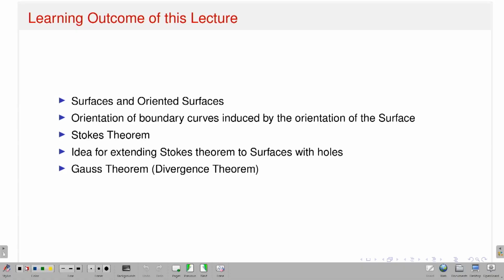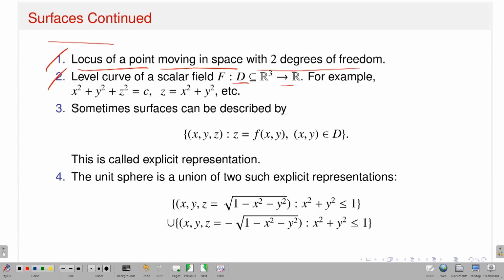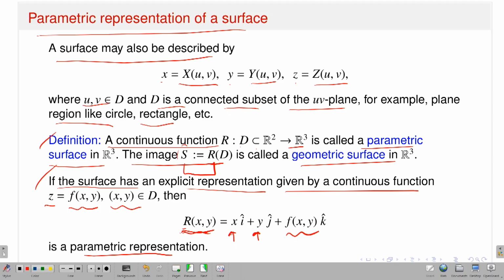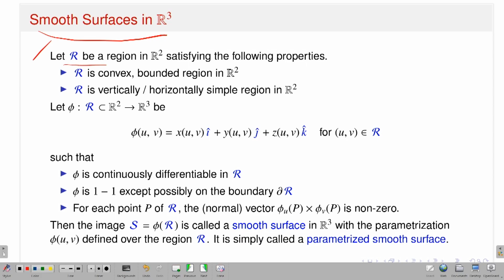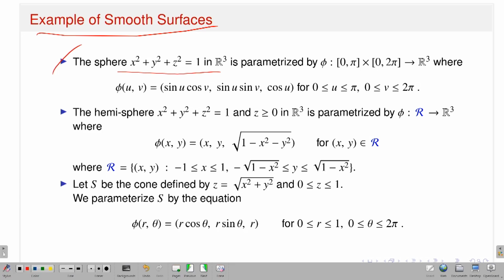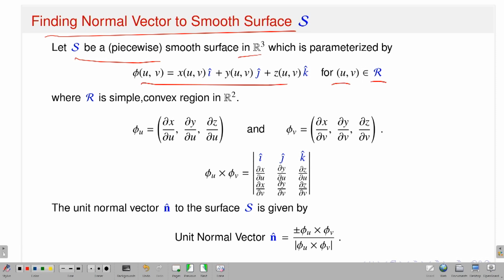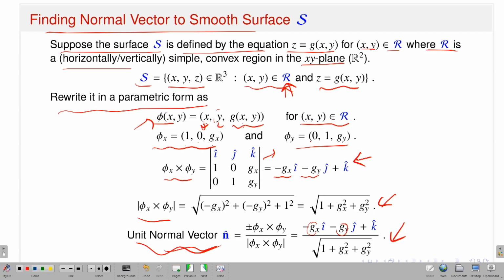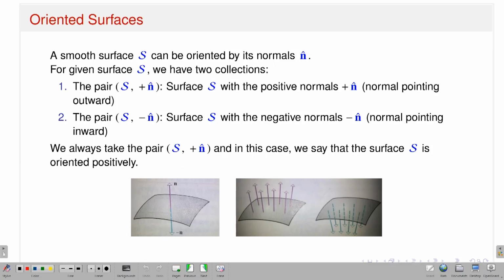Lec 54: Recall the definition of surfaces, smooth surfaces, and orientation of surfaces